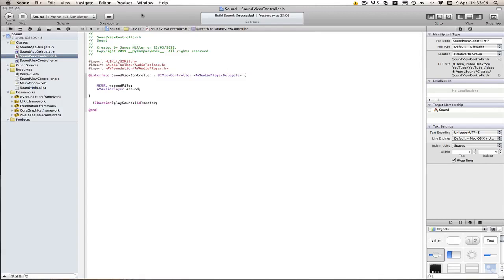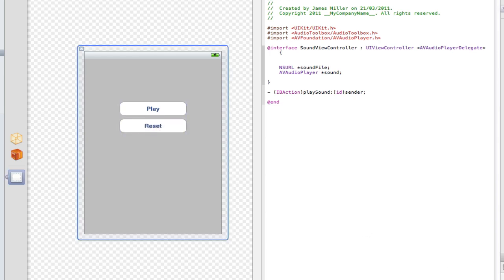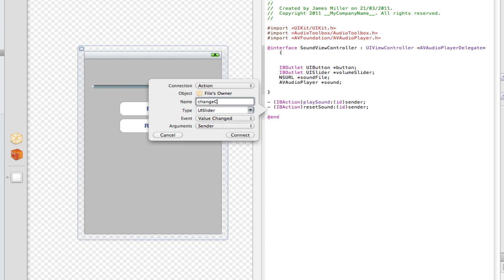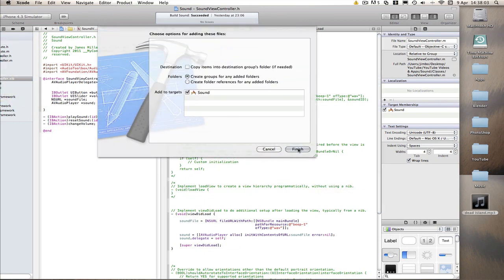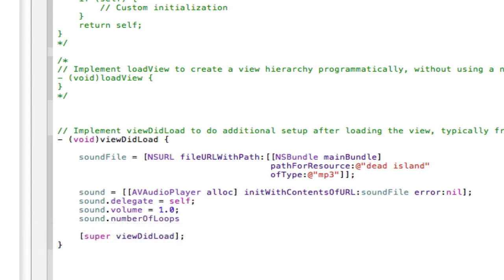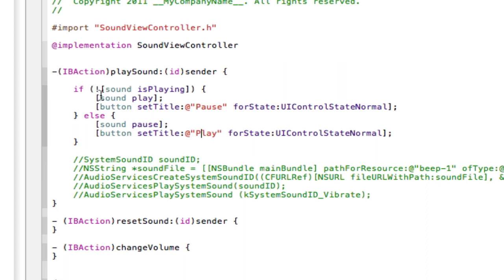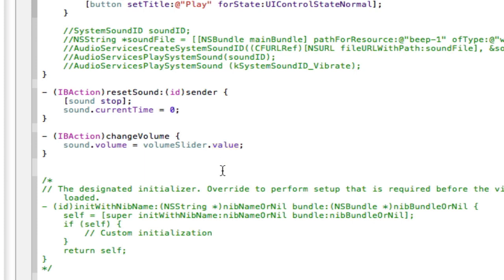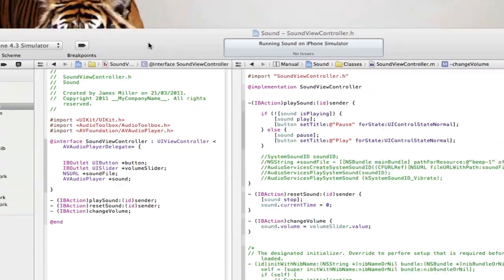iPhone Programming: Making Sounds - Play, Pause, Stop, Volume and Loops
In this tutorial I teach you have to Play, Pause, Stop and Loop a sound. I also teach you how to change it's volume with a UISlider.

Main Code:
In the .h
 IBOutlet UISlider *volumeSlider;
        IBOutlet UIButton *button;

- (IBAction)resetSound:(id)sender;
- (IBAction)changeVolume;

In the .m

-(IBAction)playSound:(id)sender {
if (![sound isPlaying]) {
        [sound play];
        [button setTitle:@"Pause" forState:UIControlStateNormal];
    } else {
        [sound pause];
        [button setTitle:@"Play" forState:UIControlStateNormal];

- (IBAction)changeVolume {
    sound.volume = volumeSlider.value;

-(IBAction)resetSound:(id)sender {
    [sound stop];
    sound.currentTime = 0;

- (void)viewDidLoad {

    soundFile = [NSURL fileURLWithPath:[[NSBundle mainBundle]
                                        pathForResource:@"SONG NAME"
                                        ofType:@"SONG TYPE"]];

    sound = [[AVAudioPlayer alloc] initWithContentsOfURL:soundFile error:nil];
    sound.delegate = self;
    sound.volume = 1.0;
    sound.numberOfLoops = -1;